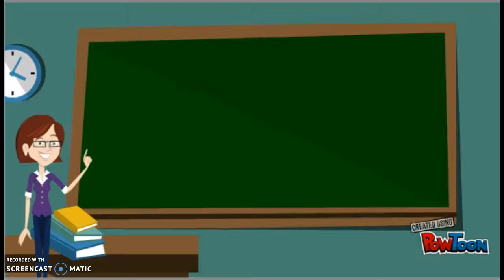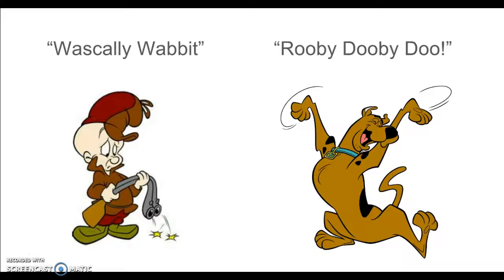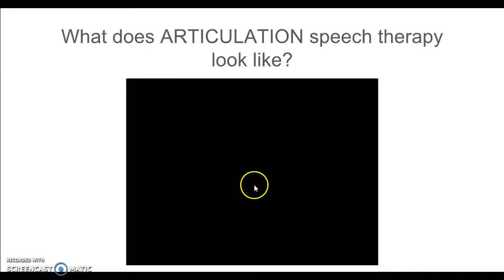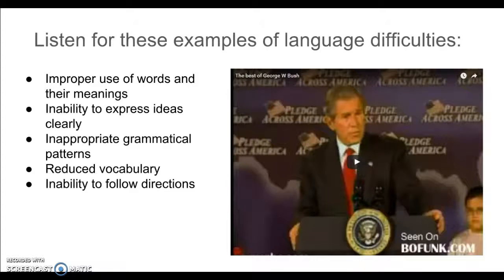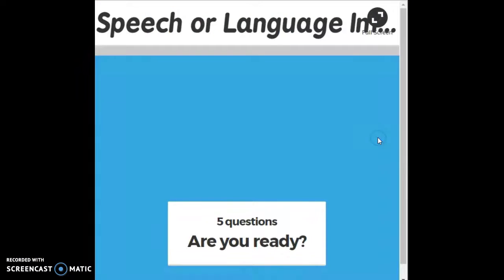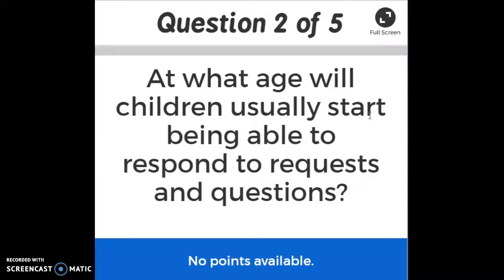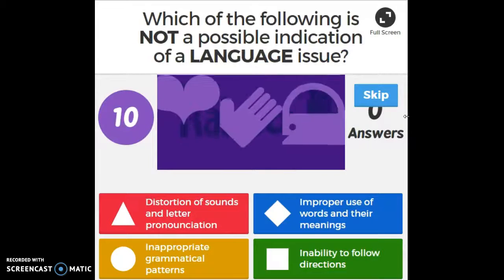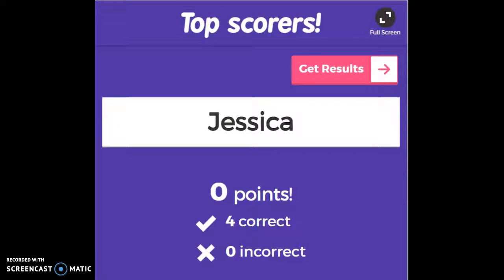Speech and Language Issues